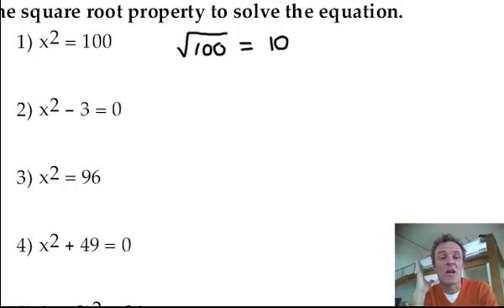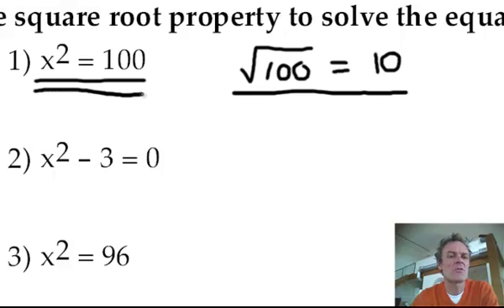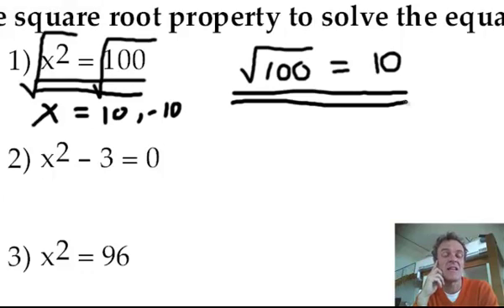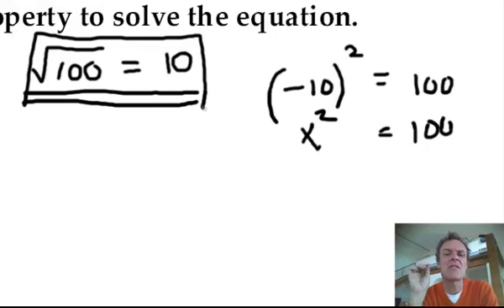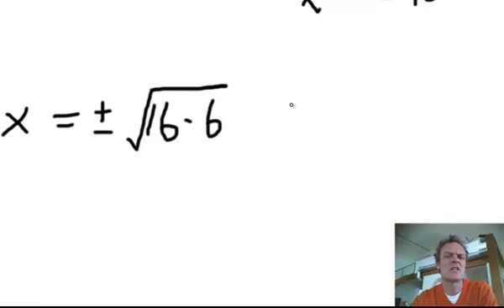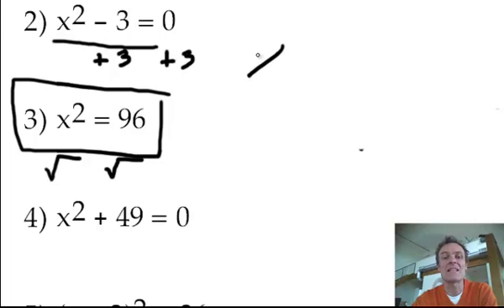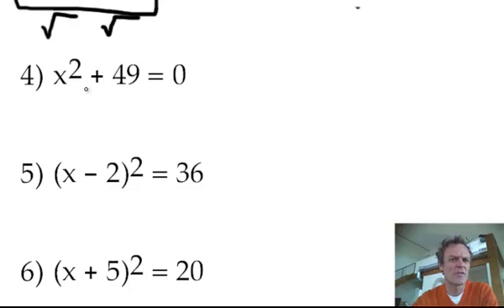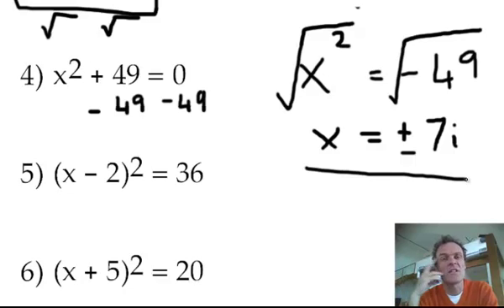Square root property